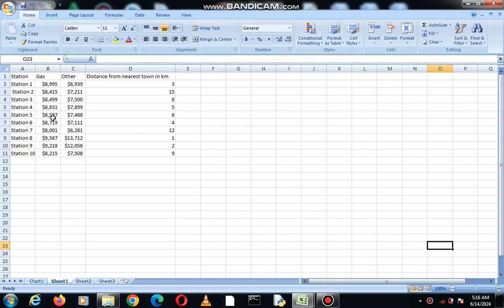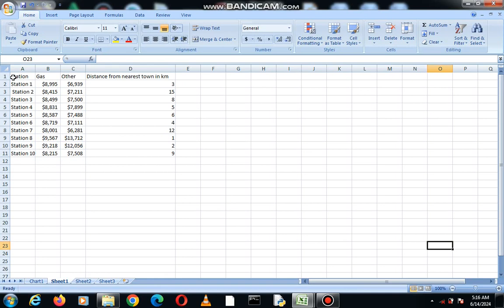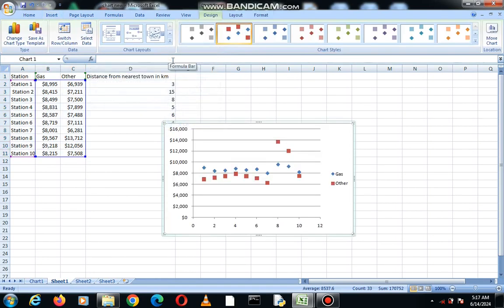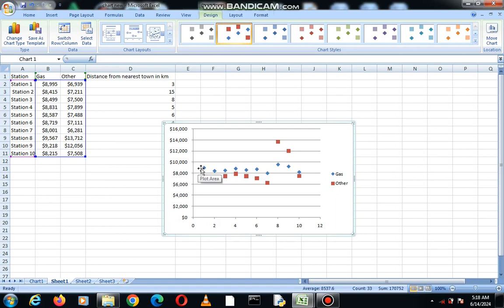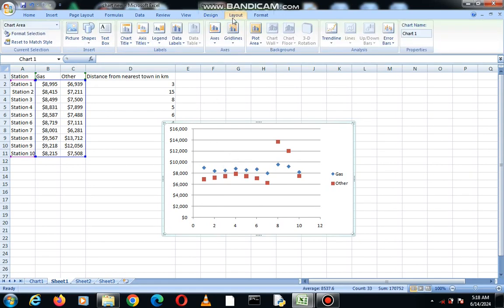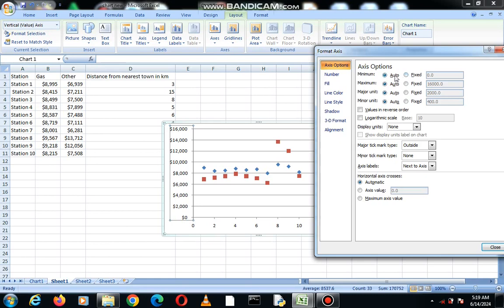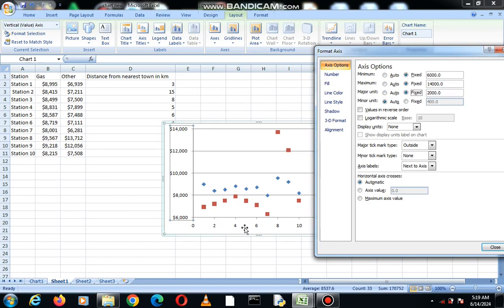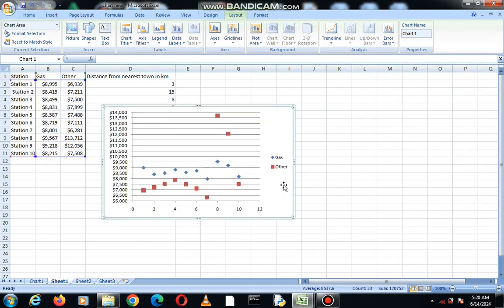How to plot a chart with multiple variables in Microsoft Excel. Explained!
In this video, we shall learn how to plot two different variables on the same graph.